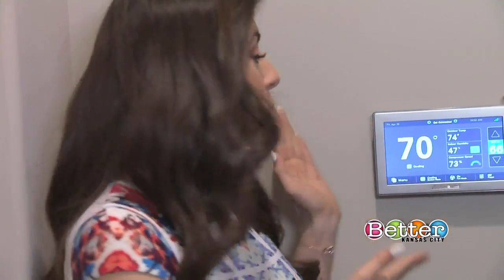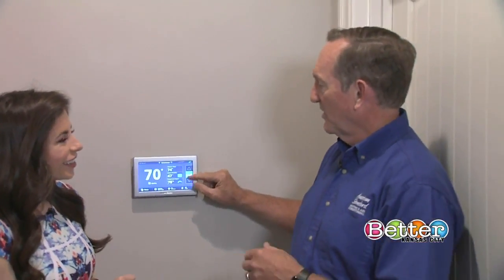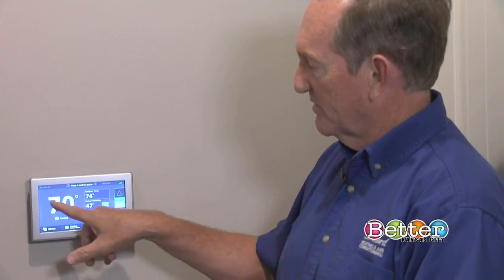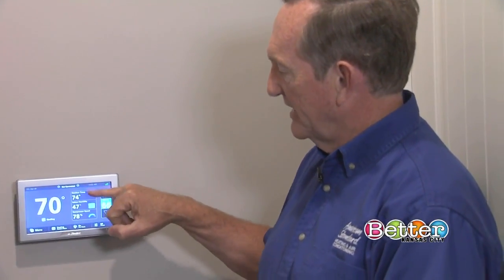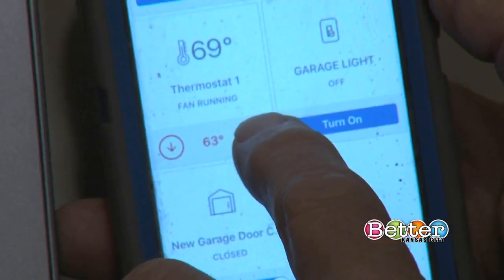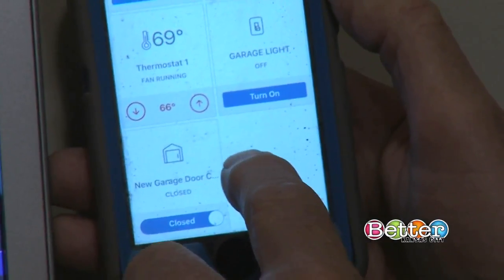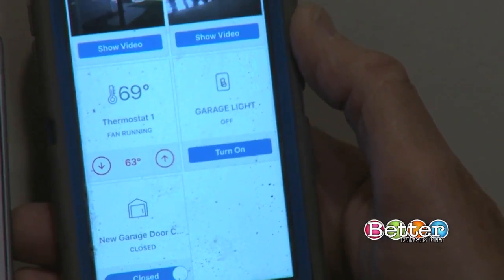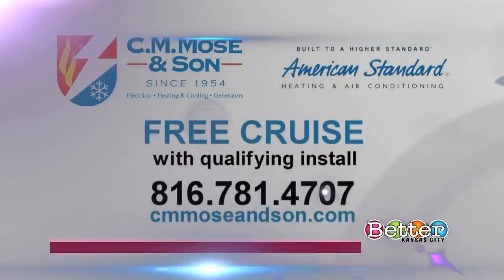Smarten up that thermostat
Dick McKinley from American Standard Heating and Air Conditioning shows how to use a smart thermostat installed at the home of Steve Johnson, president of C.M. Mose and Son.